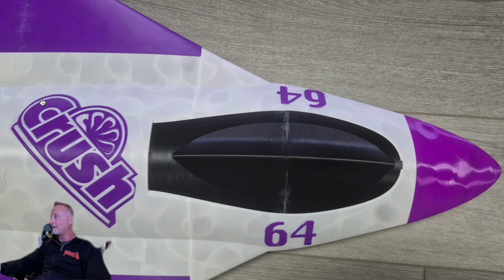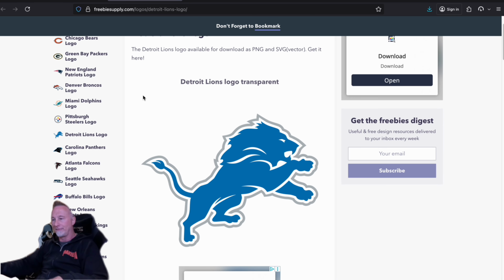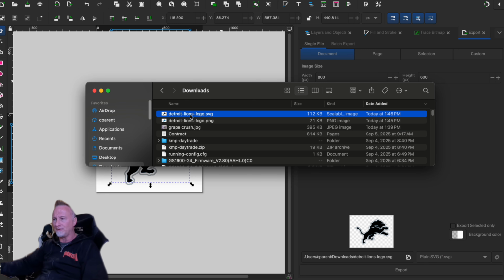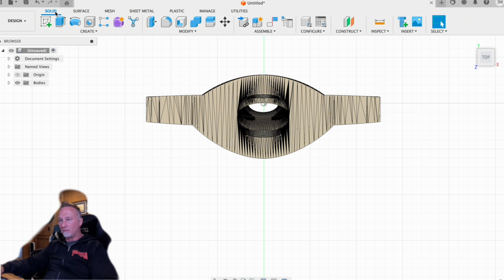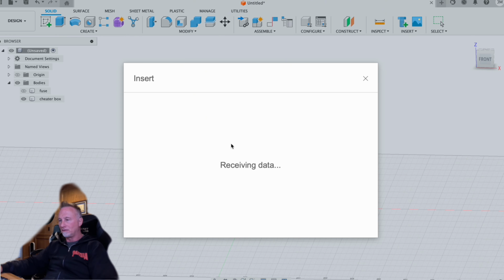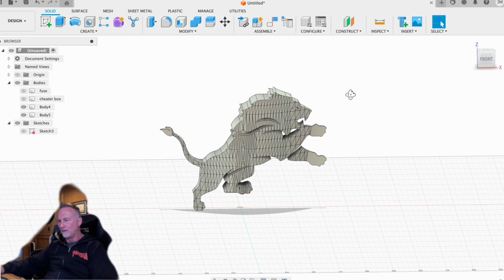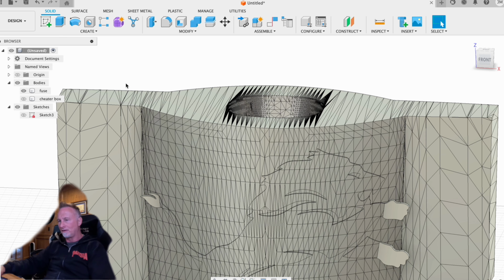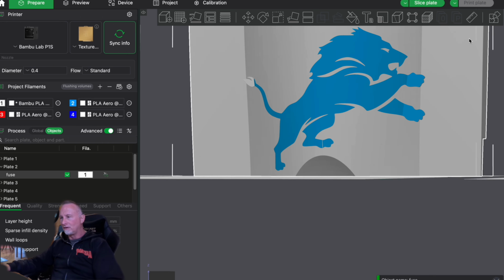Using free programs to add graphics to an STL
Here I'm showing how to add graphics to an existing STL file using:

Inkscape
Fusion 360
Bambu Studio